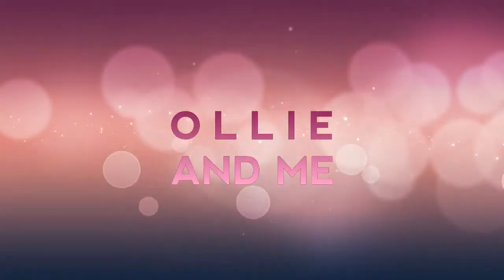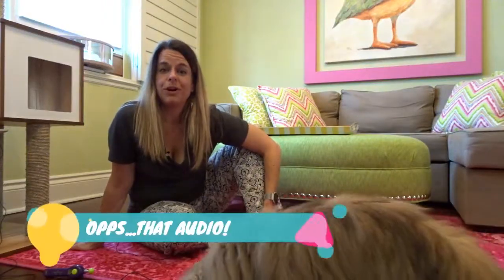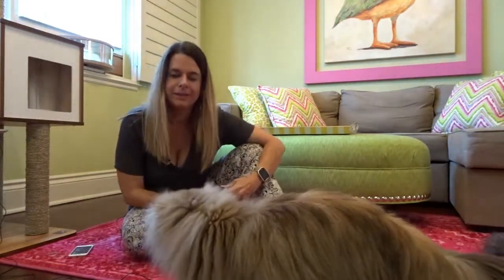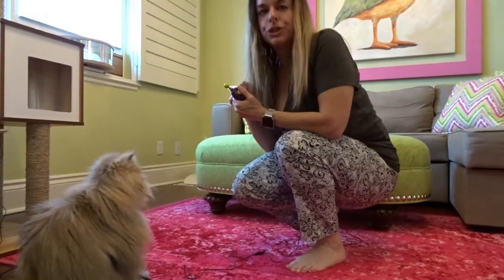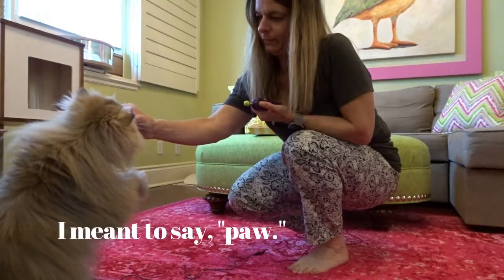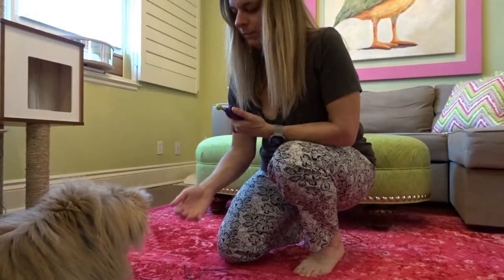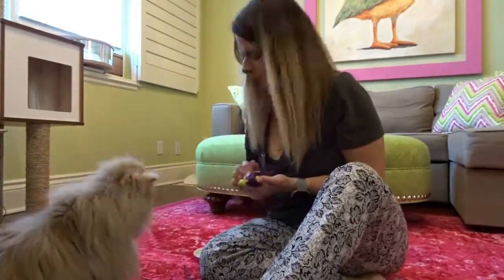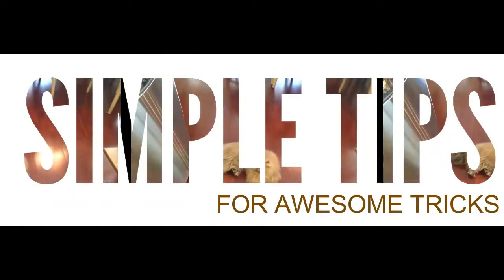Teach Your Cat High Five 🖐😺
In this video, we will teach your cat how to do the High Five Trick on command using a clicker.

Pet product reviews, training techniques, and vlogs featuring Ollie the Cat are the things you will find here!

Here is the link to the clicker I use for all my training videos:
Karen Pryor Clicker

Links

Cameras

- Sony DSC HX80
- Sony FDR X3000
- DJI Mavic Pro
- DJI OSMO Mobile

About Me

I am a 40-something single woman just trying to figure out life. I love all things tech and really enjoy tinkering with them! I also enjoy teaching my cat, Ollie, new tricks!